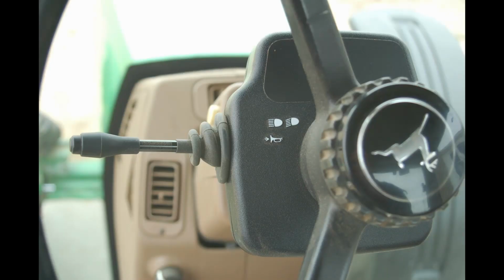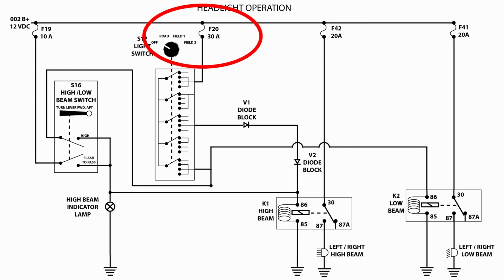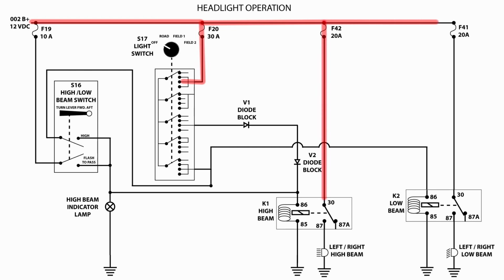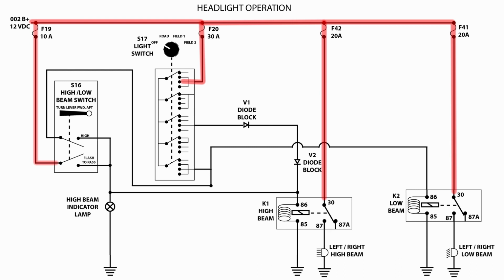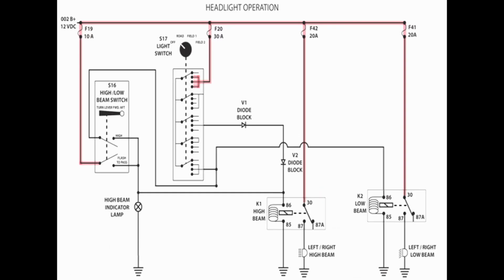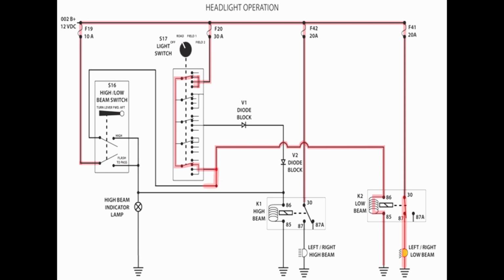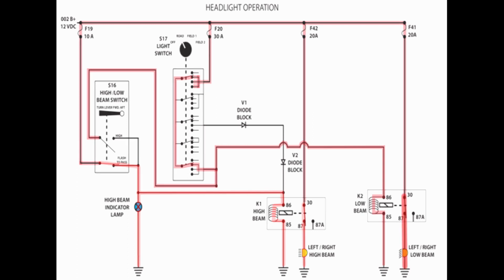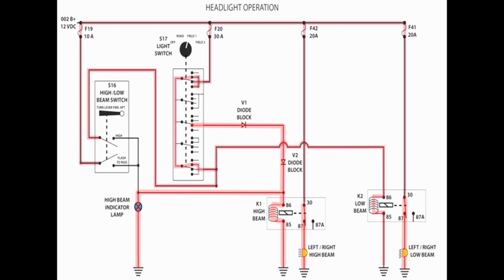Tractor headlights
1995 John Deere 8300 MFWD tractor headlight circuit description